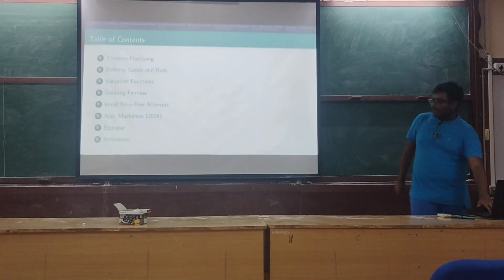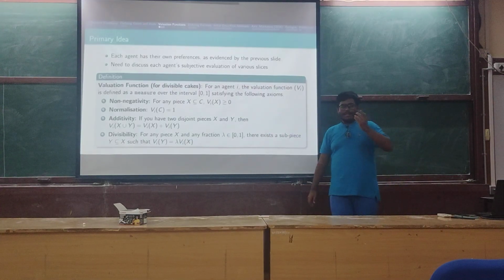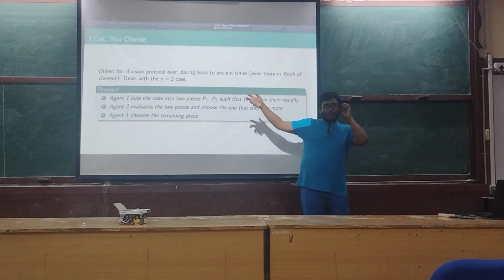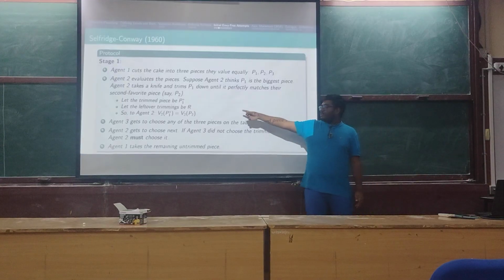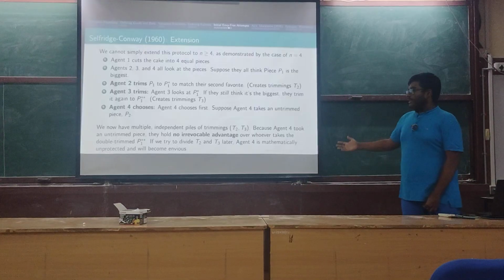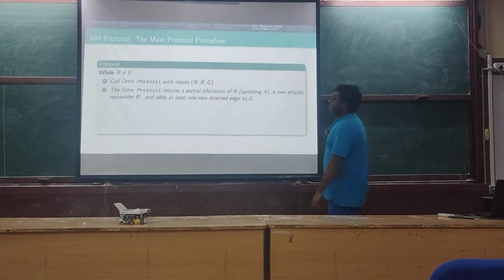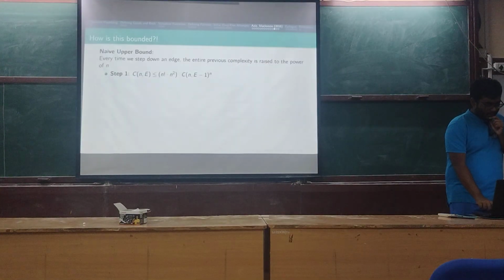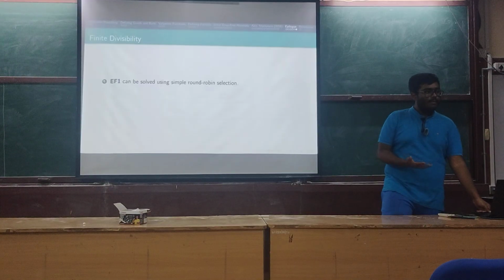Cutting a Cake in n^n^n^n^n^n Steps | Sankha Suvra Dam | B.Math 3rd Year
Title: Cutting a Cake in n^n^n^n^n^n Steps

Speaker: Shankha Suvra Dam (B.Math 3rd Year)

Abstract: How hard can it be to cut a cake fairly? If you've ever had to split a cake with various toppings, you know the struggle: everyone wants a different piece! How can you ensure the distribution is fair? And mathematically speaking, how do you even go about defining what "fair" looks like in this context?

That is exactly what we will discuss in this talk. We will start by defining the rigorous notions surrounding fairness and then review the foundational body of work in this field. All of this will culminate in the monumental 2016 result by H. Aziz and S. Mackenzie, which finally provided an upper bound (admittedly, a completely ridiculous one) for the number of steps required to guarantee a fair division of a cake among n agents.

Date & Time: Saturday, 14th March 2026

Venue: 2nd Floor Auditorium